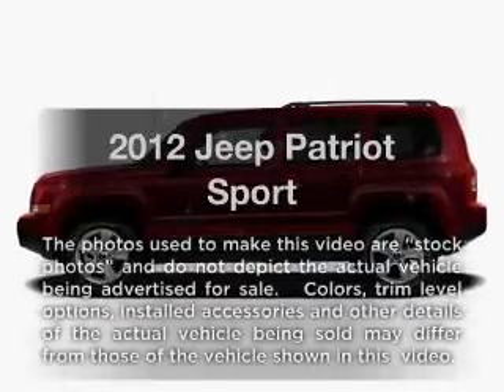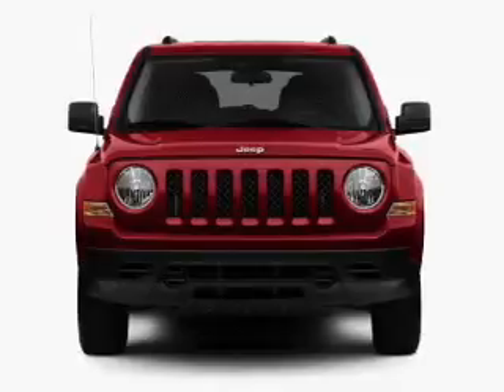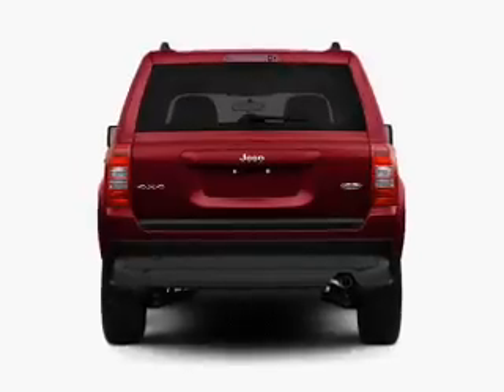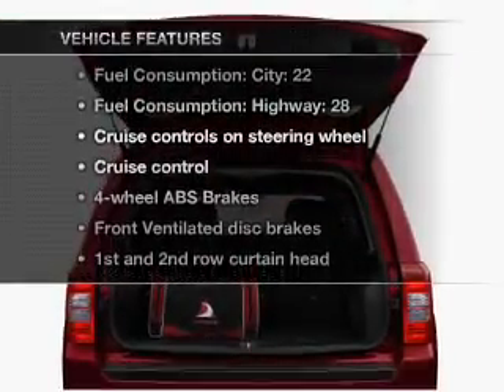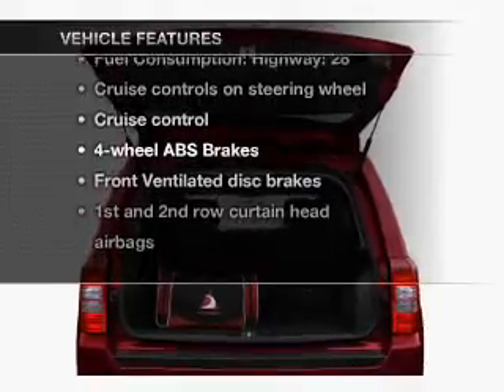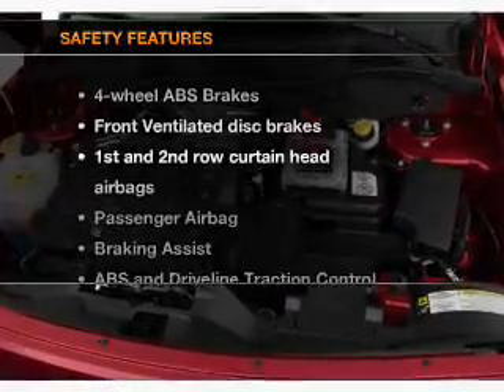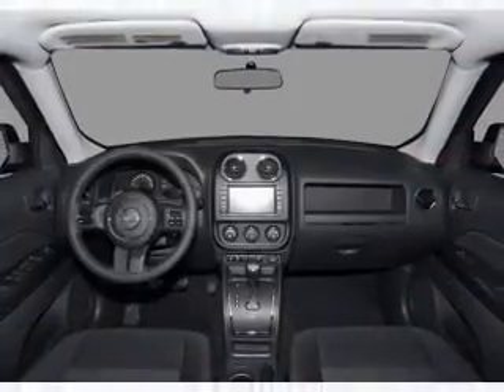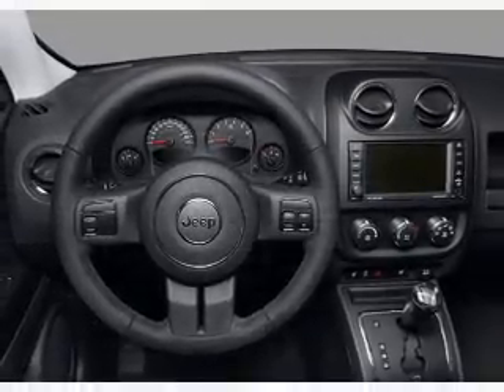2012 Jeep Patriot - WATERVILLE ME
Year: 2012
Make: Jeep
Model: Patriot
Trim: Sport
Engine: 2.4 liter inline 4 cylinder 16 valve
Transmission:
Color: Bright White Clearcoat
Mileage:
Address:
420 KENNEDY MEMORIAL DR